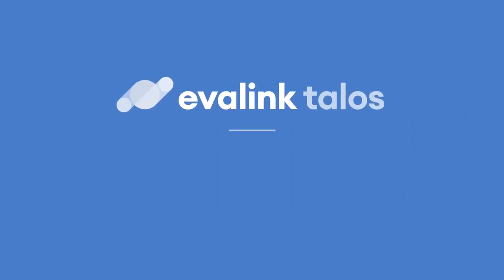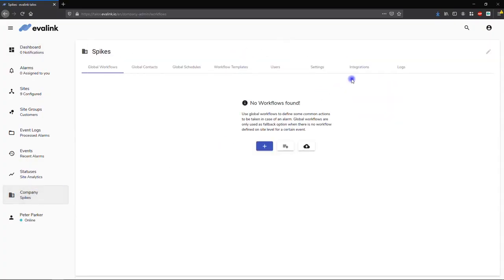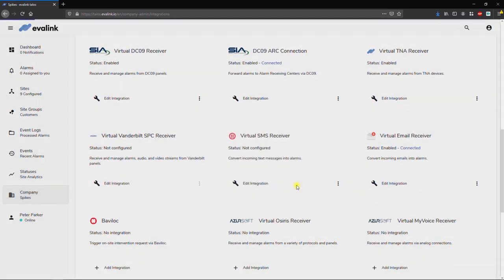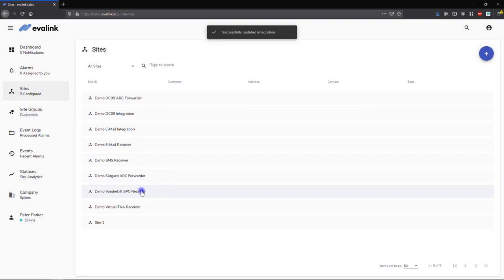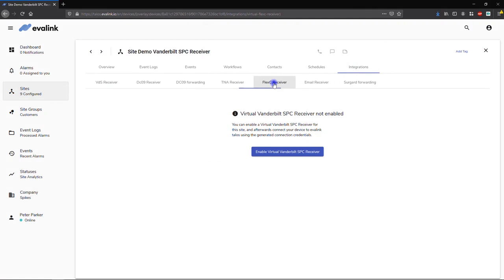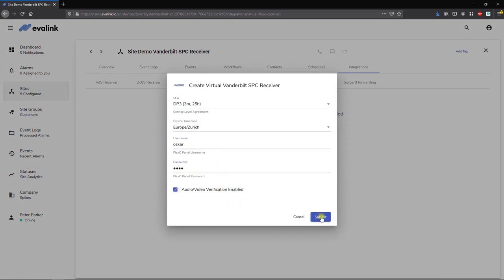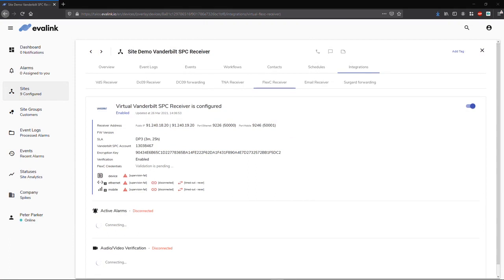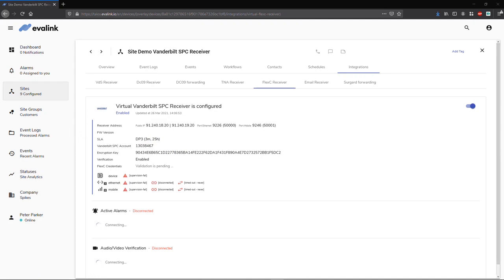evalink tutorial | Vanderbilt SPC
See in this tutorial how to add and set up the Virtual Vanderbilt SPC Receiver into your evalink talos account and start benefitting from the automated transmission of alarms and events from Vanderbilt SPC to evalink talos. That way, you'll be able to receive and manage alarms, audio, and video streams from Vanderbilt panels via the Flexible Secure Communication (FlexC) protocol.

The Virtual Vanderbilt SPC Receiver integration supports two-way audio, video picture transmission, and smart detection of misconfigurations. Thanks to its ability to support remote commands, you can also configure it remotely.

Don't have the Virtual Vanderbilt SPC Receiver integration yet?